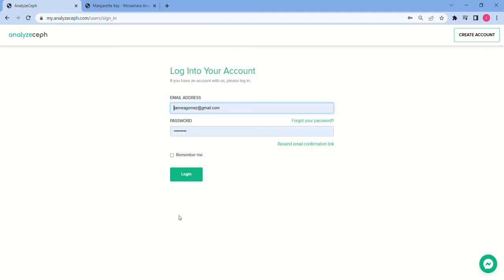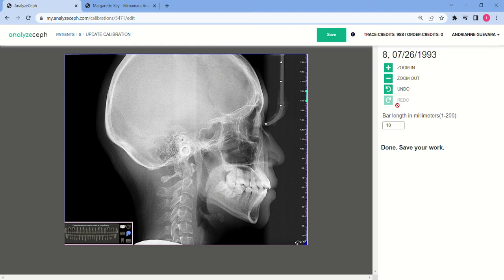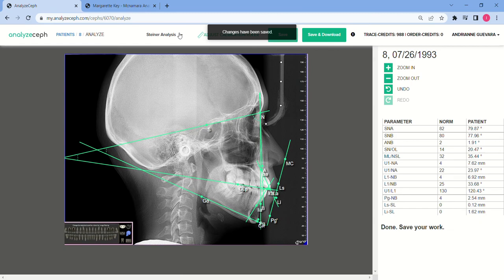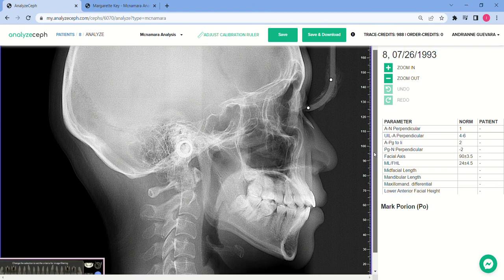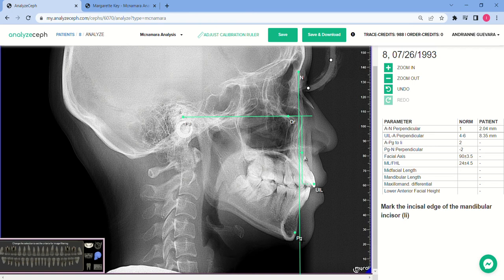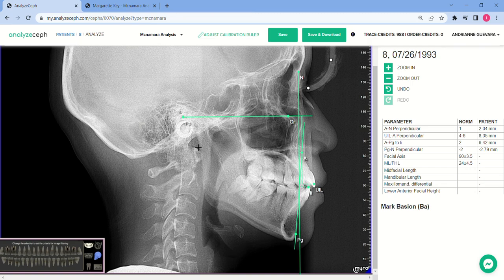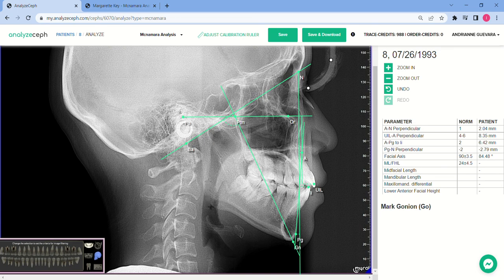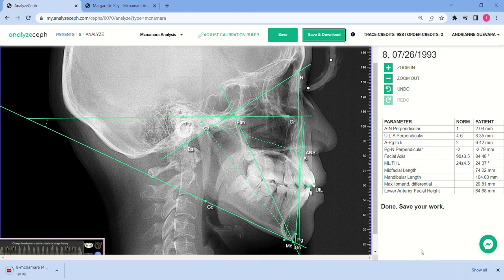McNamara analysis in AnalyzeCeph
This video tutorial shows the steps of creating a patient case and running McNamara analysis.